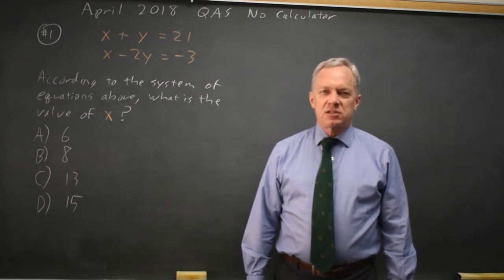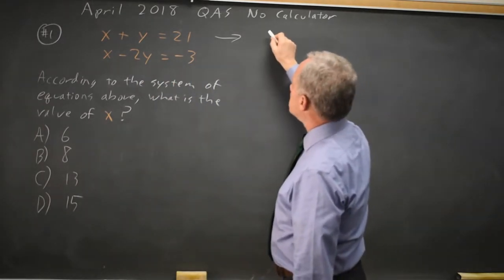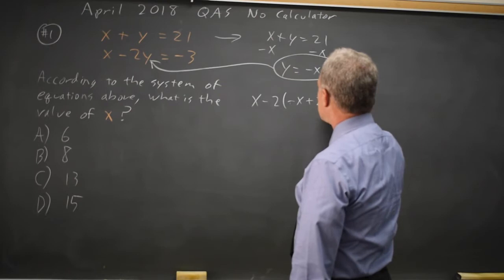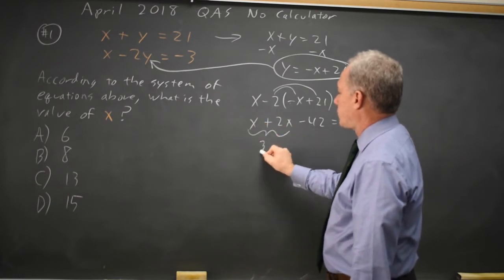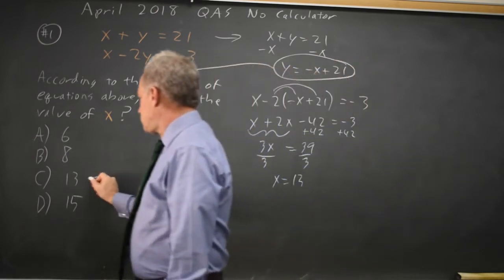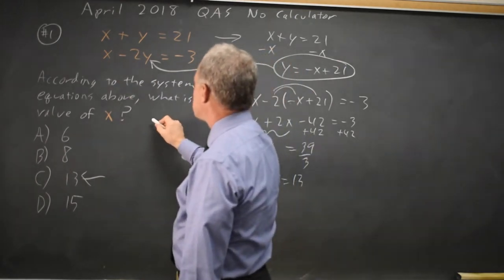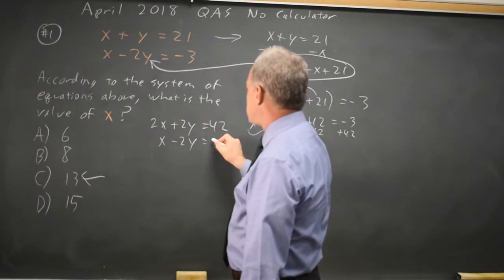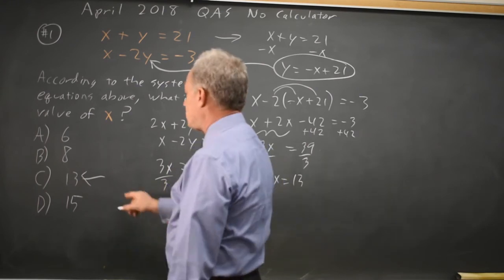April 2018: Systems of equations #3-1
According to the system of equations,above, what is the value of x ?